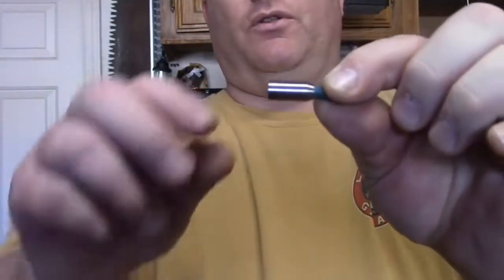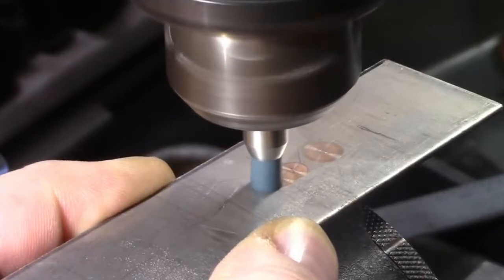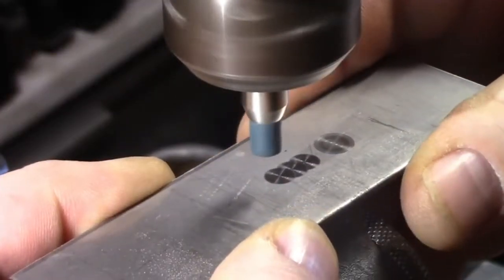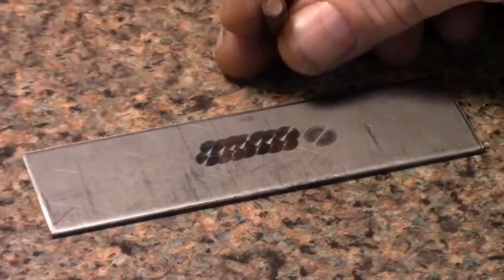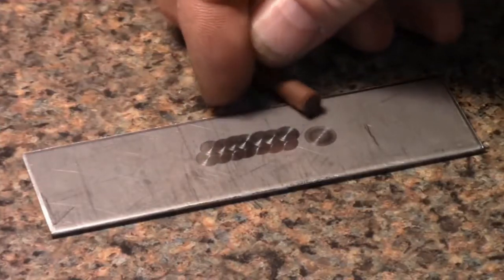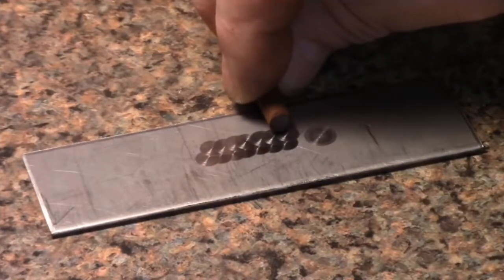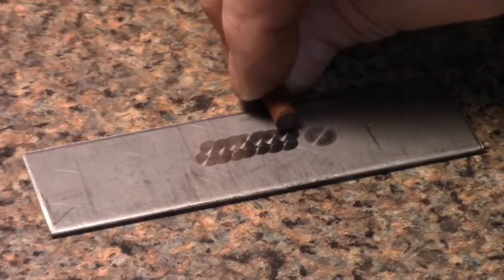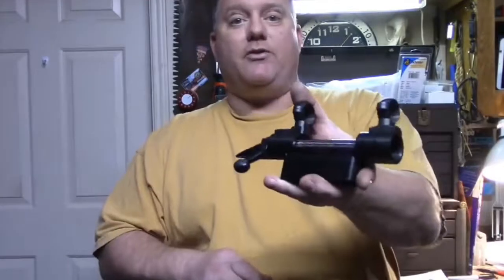375 H&H Magnum Build Part 9 - Jeweling the Bolt with Cratex Sticks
Source: YouTube -  Shnick
Video editing: Cratex
This video series portrays the fabrication of all the tools (and a few parts) necessary to build a Remington 700 rifle, as well as the rifle build itself. For full video series visit YouTube channel Shnick